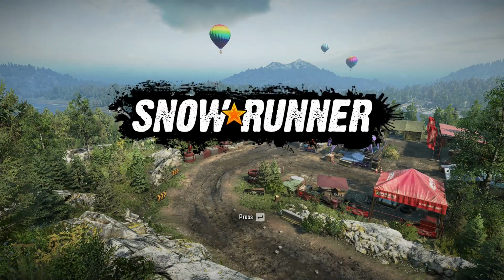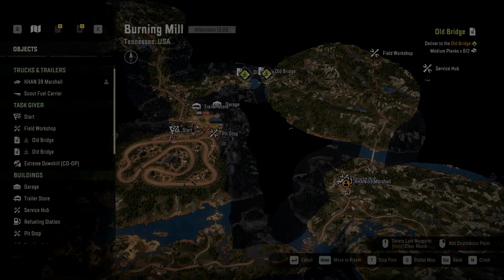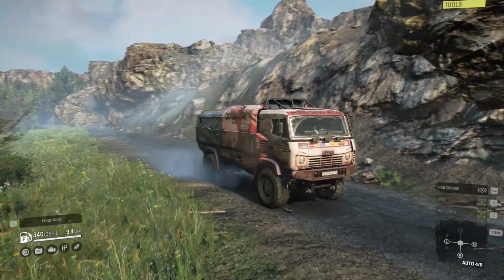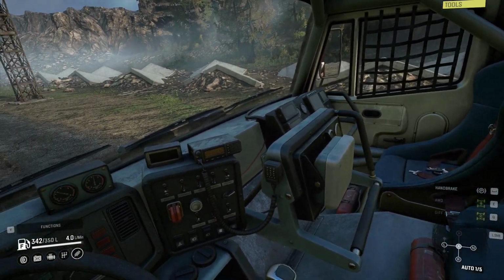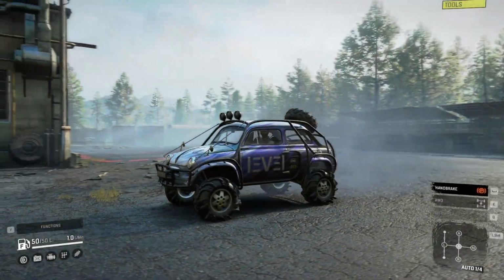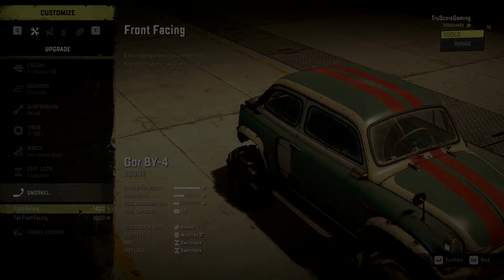Sneak Peak Phase 7 SnowRunner (Tennessee DLC) Compete and Conquer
Checking out all the upcoming features for Phase 7 Compete and Conquer on the (PTS) Public Test Server

SNOWRUNNER is truly the next-gen OFF-ROAD EXPERIENCE!  SnowRunner puts you in the driver's seat of powerful vehicles as you conquer extreme open environments with the most advanced terrain simulation ever.  Drive 40 vehicles from brands such as Ford, Chevrolet, and Freightliner as you leave your mark on an untamed open world.